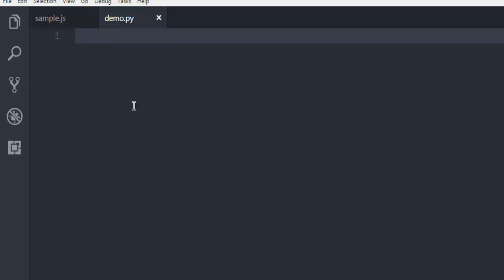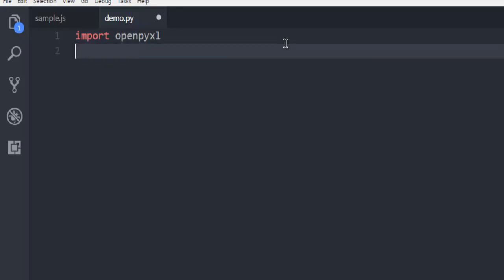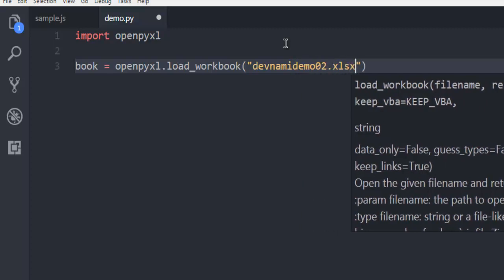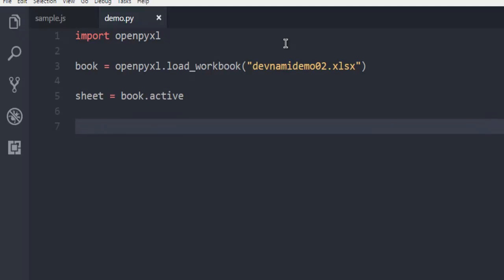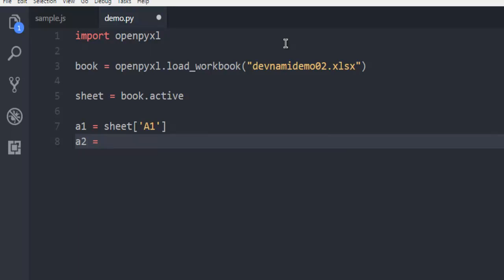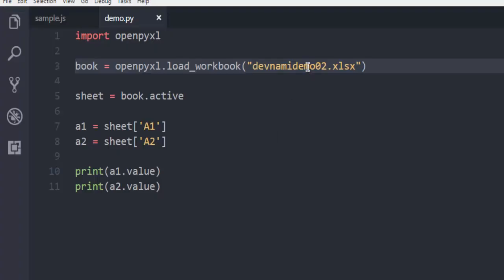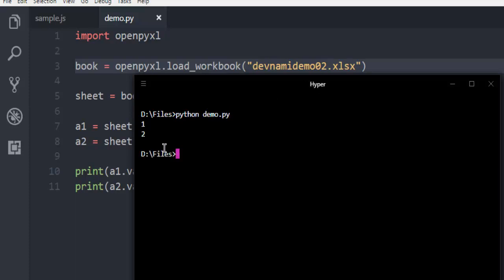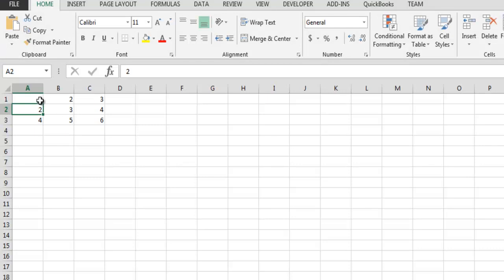Python 3 Openpyxl Read Cell Value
Learn how to Read Cell Value in Excel Worksheet with openpyxl Python 3.